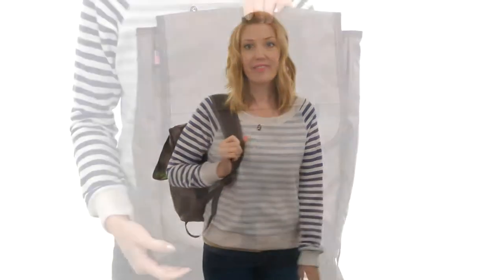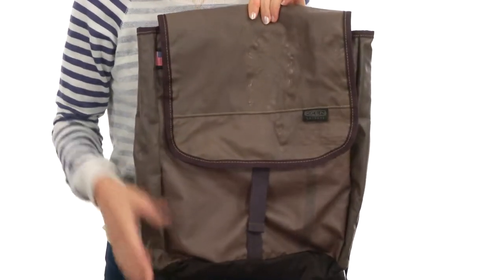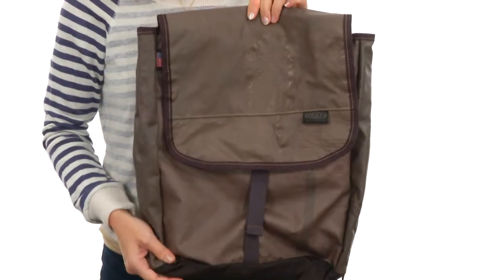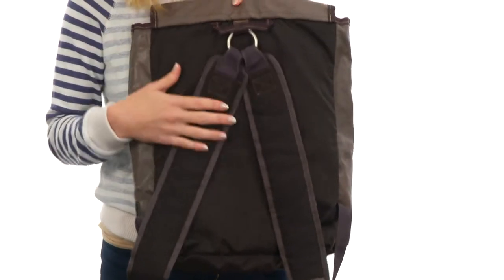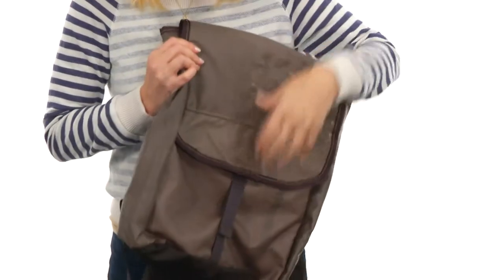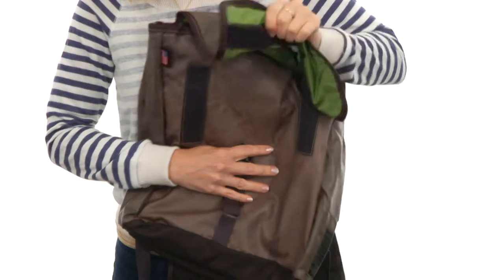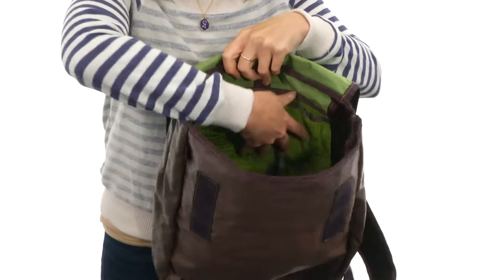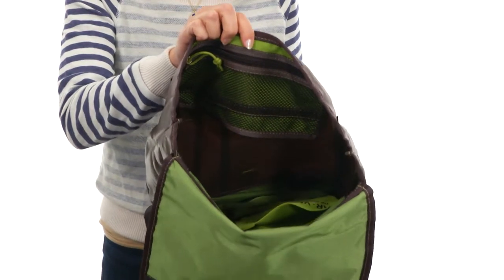Keen Harvest III Backpack SKU:7991713